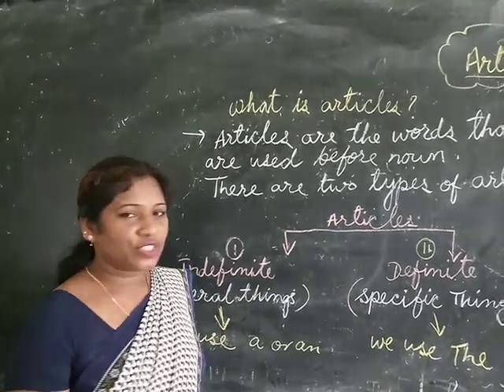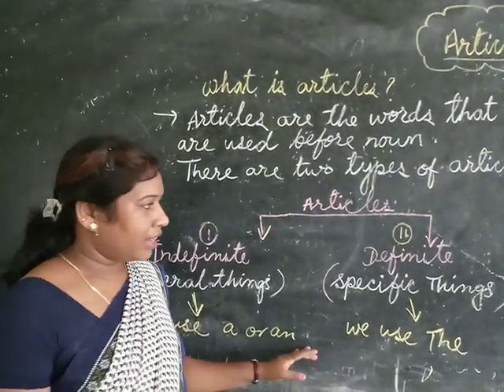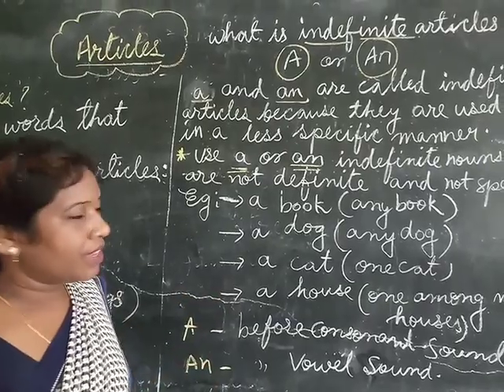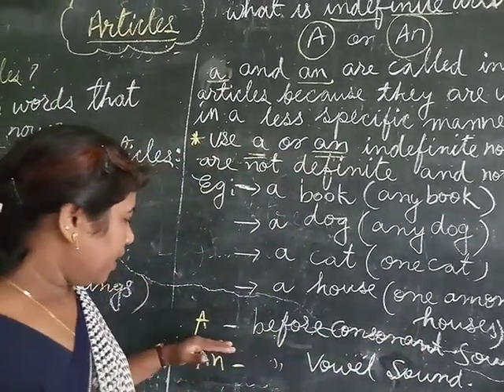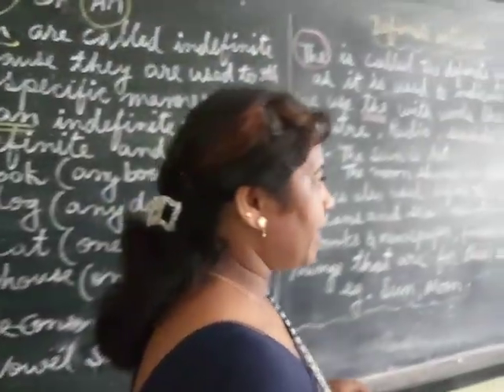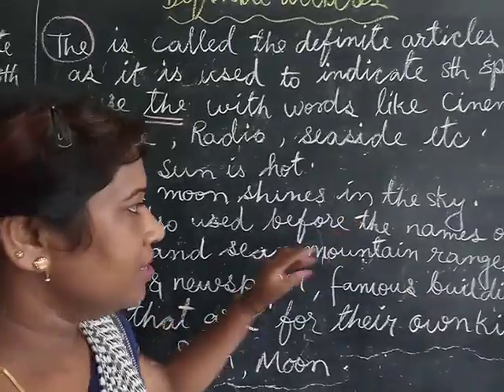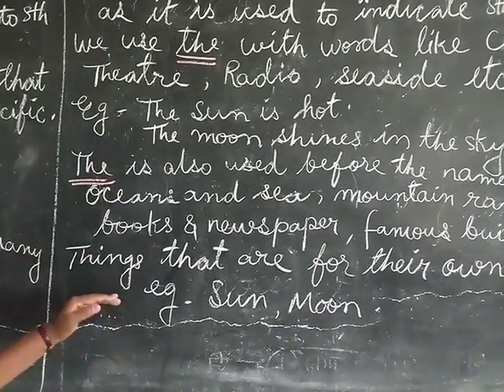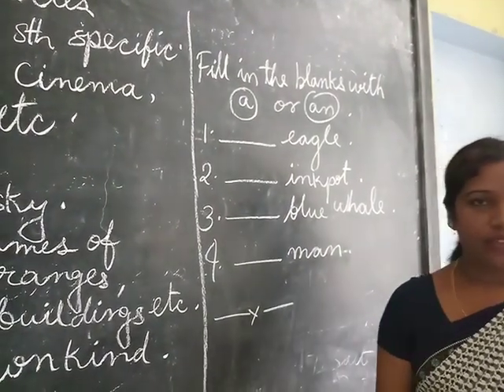annnie miss english